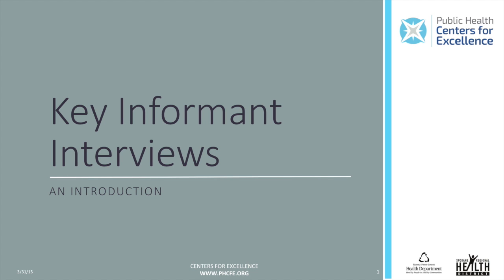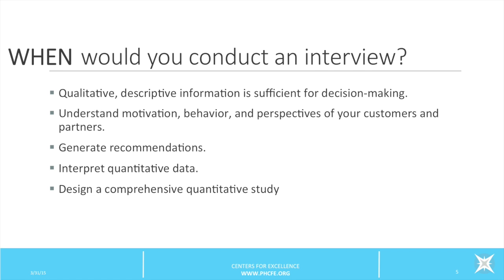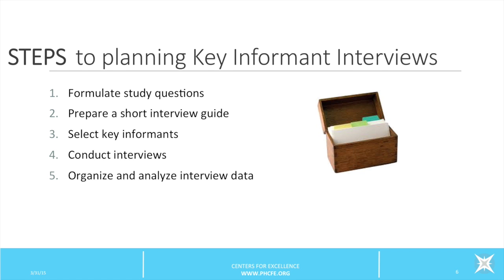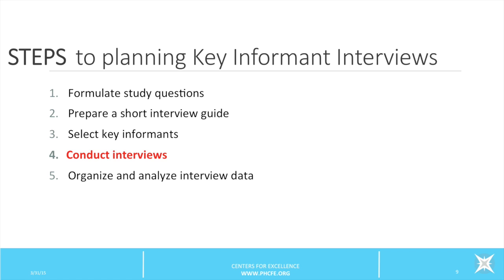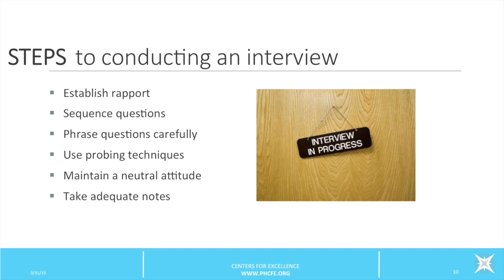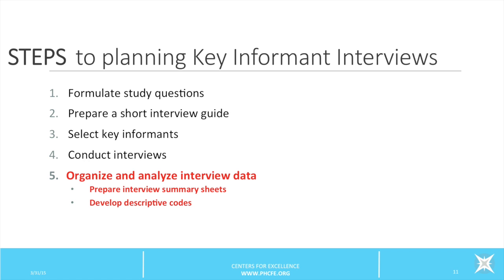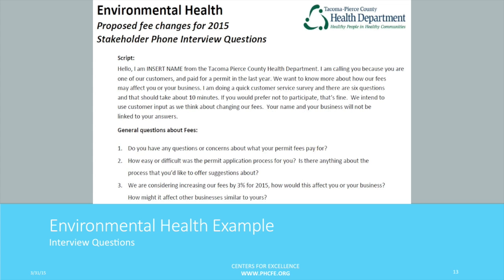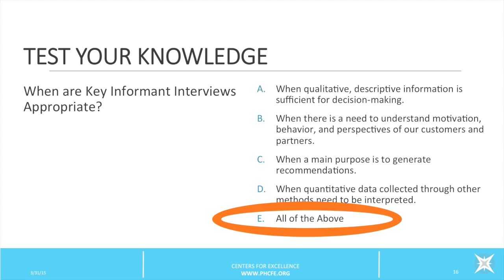Key Informant Interviews: An Introduction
This module is an overview of a qualitative data collection method. It is part of a Performance Management in Public Health training series, presented by Washington’s Public Health Centers for Excellence and funded by a grant from the Centers for Disease Control and Prevention. The Centers are located in the Spokane Regional Health District and the Tacoma-Pierce County Health Department.